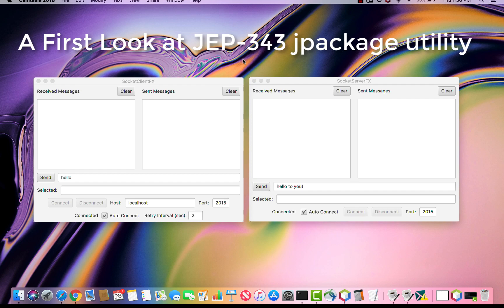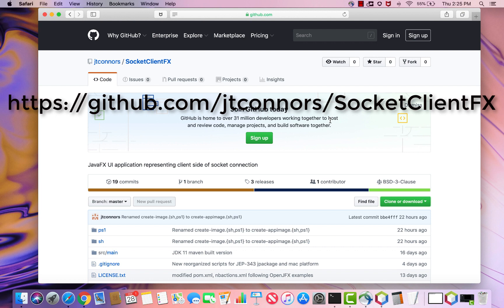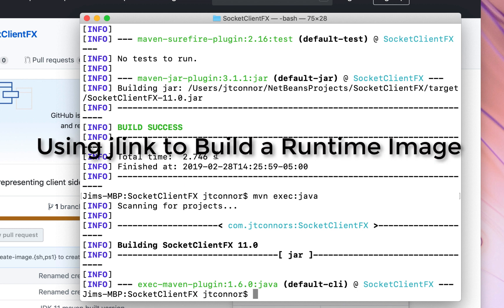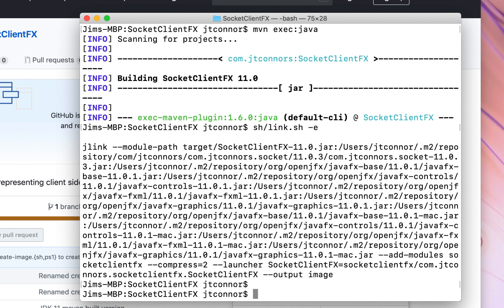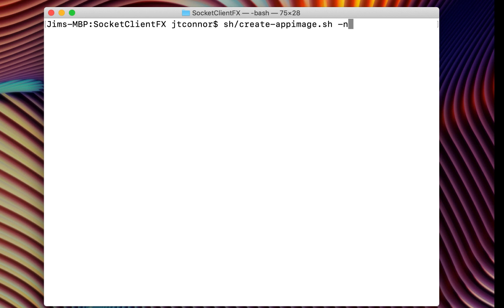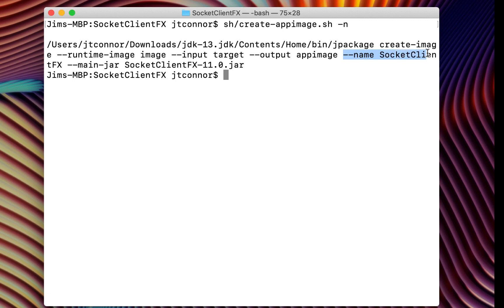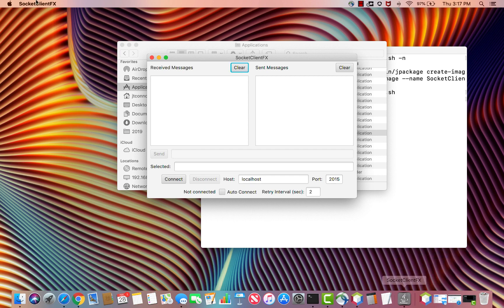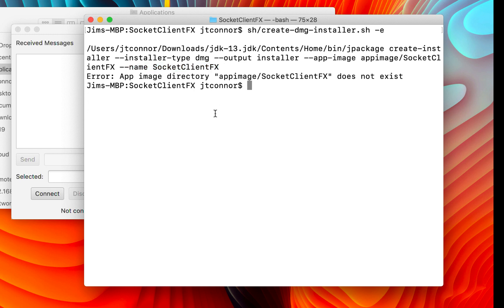A Brief Example Using the Early Access jpackage Utility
This video gives an introductory usage example of an early access version of a utility called jpackage. The goal of this tool is provide native packaging options for Java applications on Windows, MacOS and Linux./